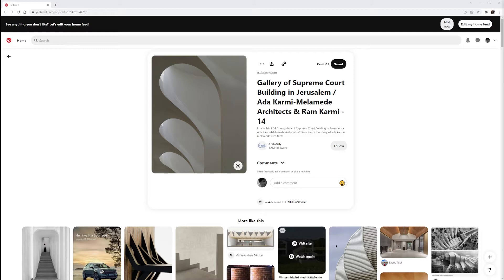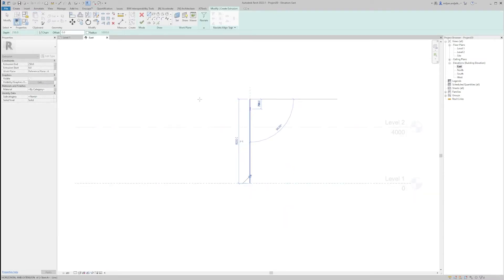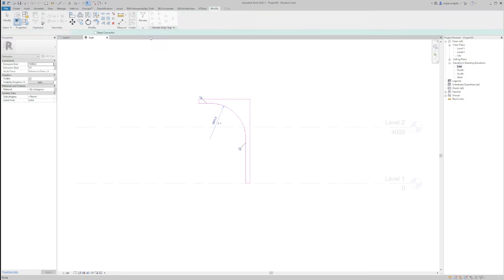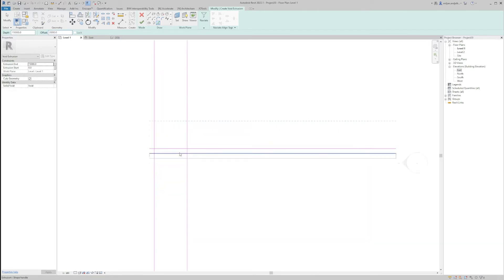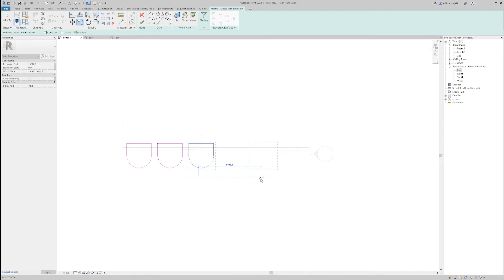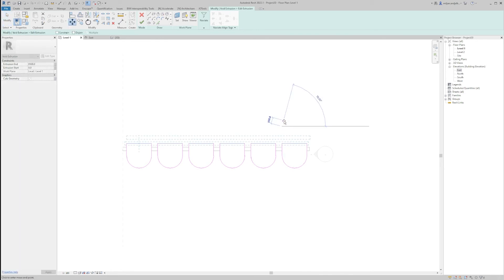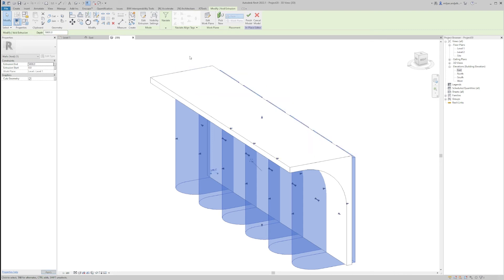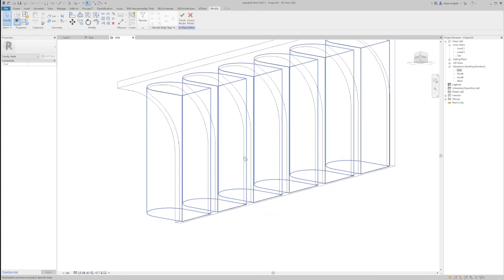Revit Ceilings Tutorial - modelling workflow of curved wall-ceiling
In this 3 minutes tutorial you're going to learn a modelling workflow of creating a curved wall-ceiling in Revit. You will see how it's easy to create something complex on a very simple, efficient and correct way in Revit. If you're an architect or student of architecture hope you will find this 3D modeling tutorial very useful.